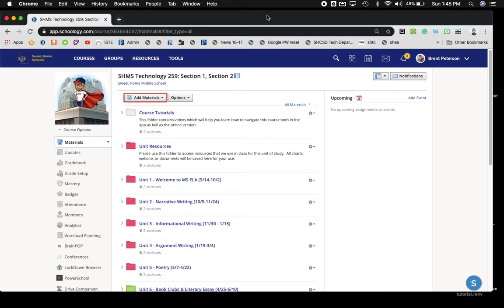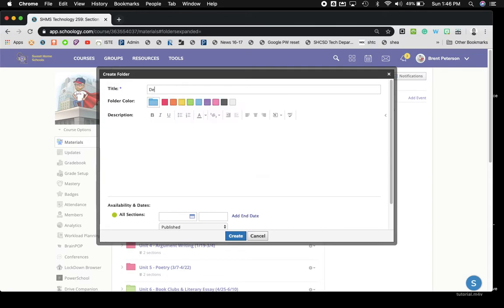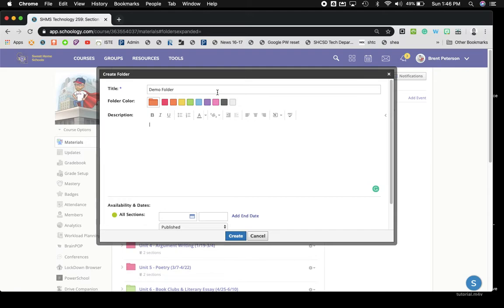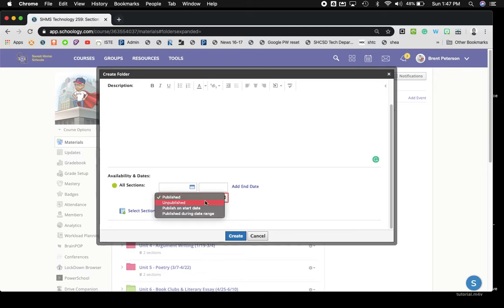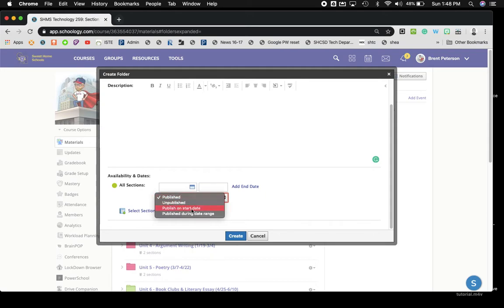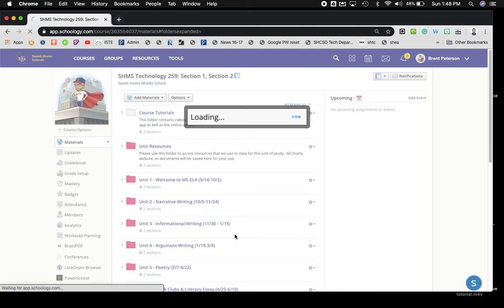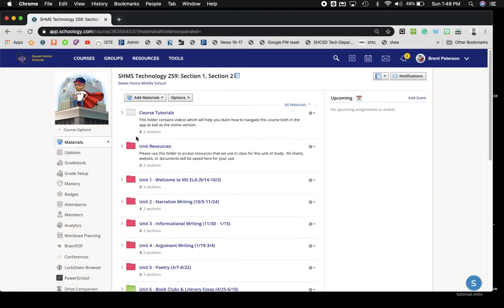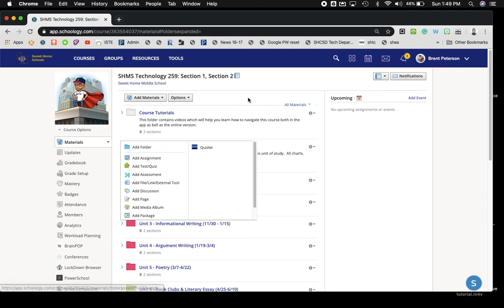Schoology Courses Folder Creation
Creating folders and options in Schoology